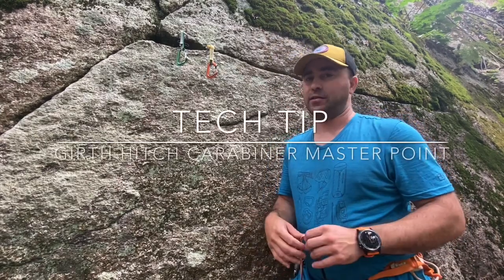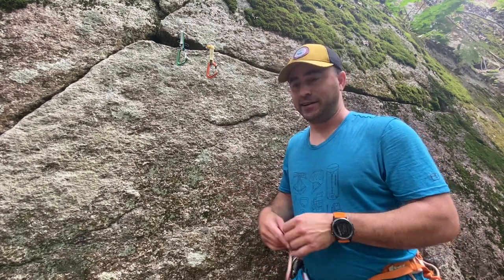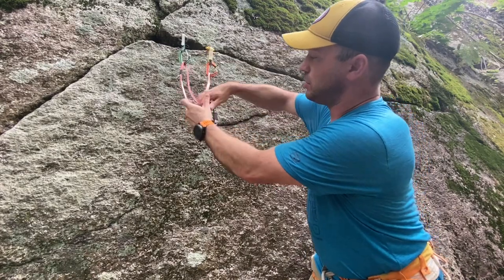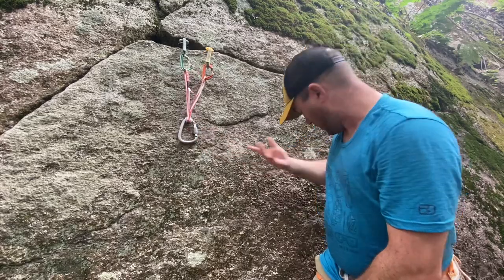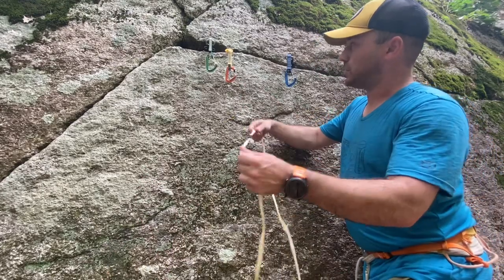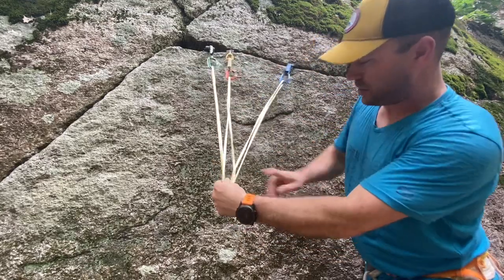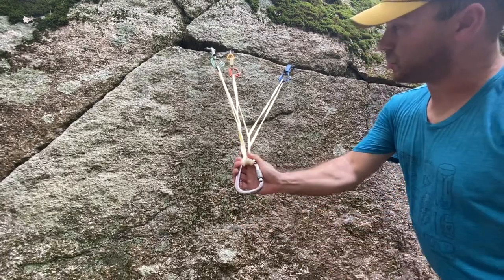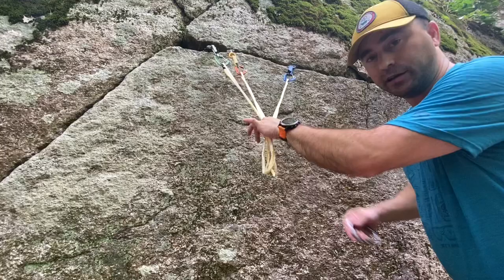Tech Tip: Girth Hitch Carabiner Master Point